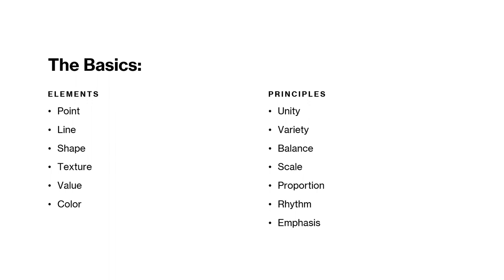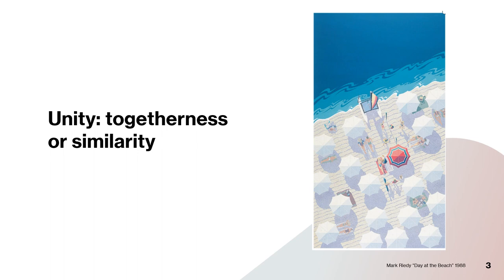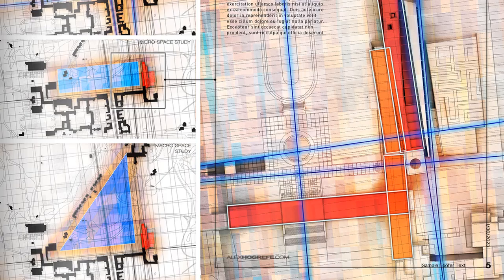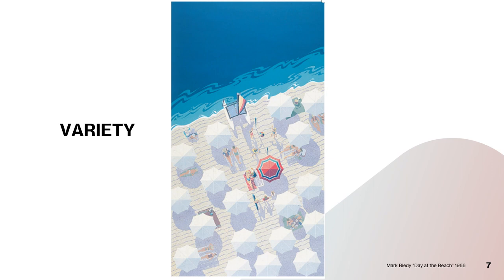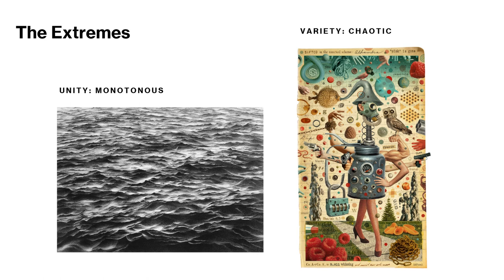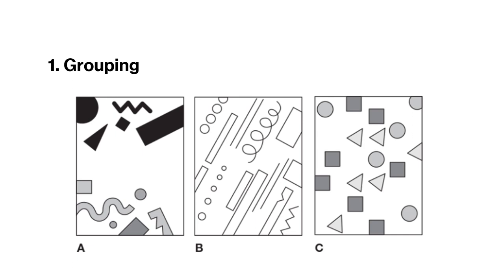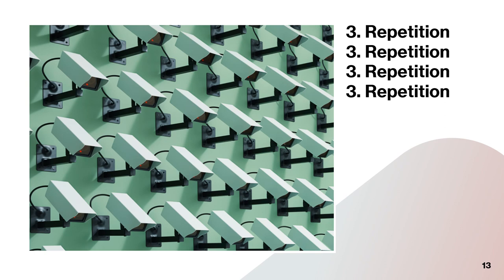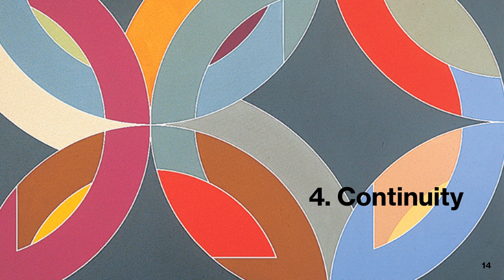Unity and Variety Lecture